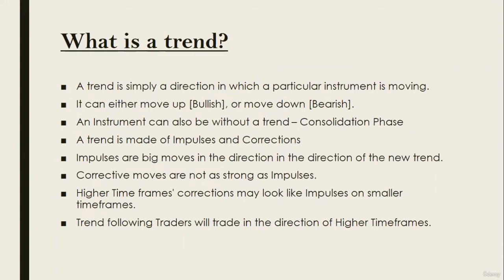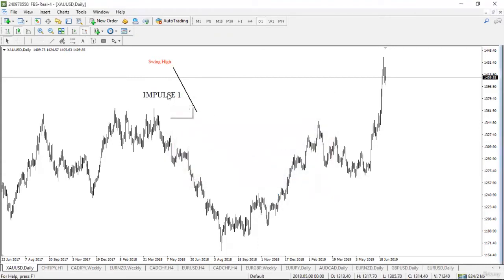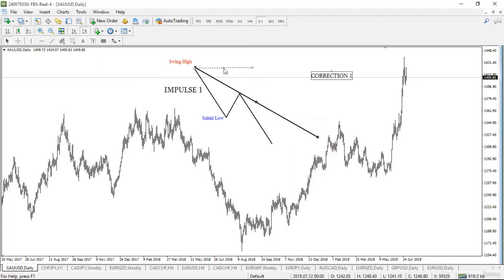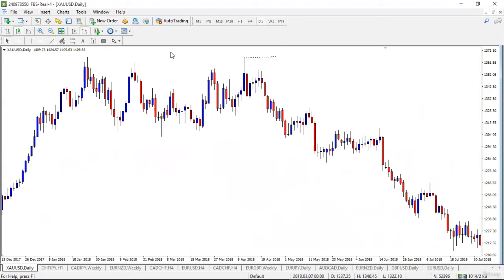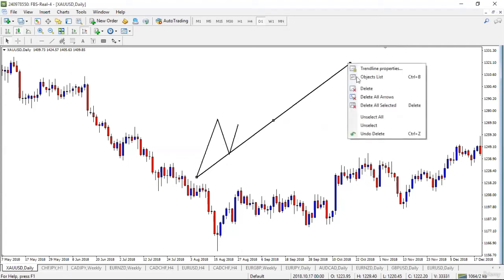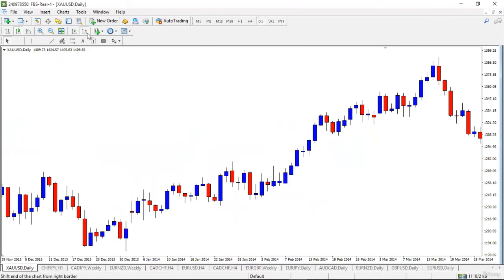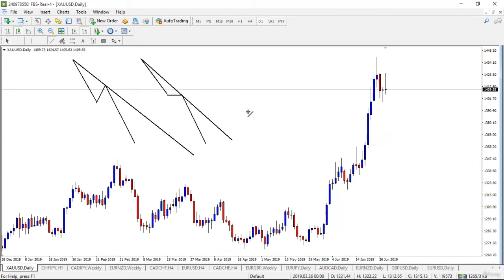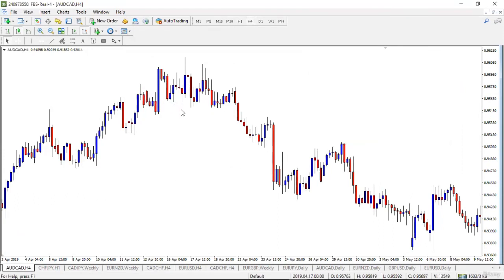How to Identify a Trend [How To Trade Forex Market Structures And Patterns]